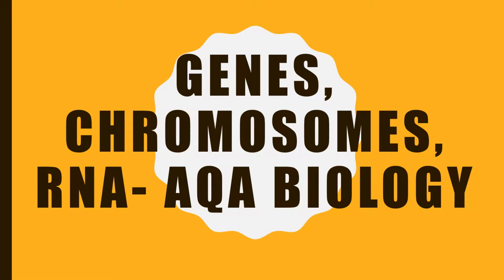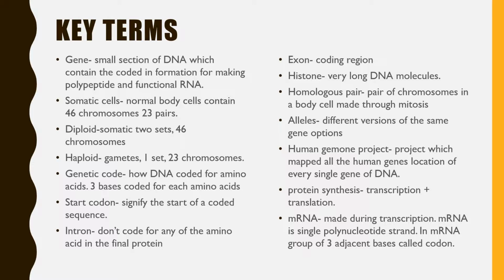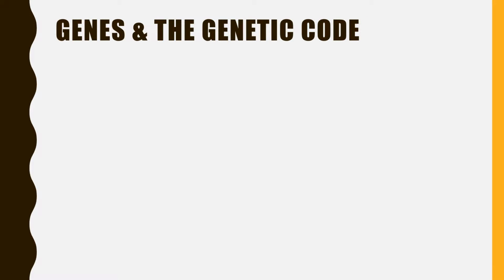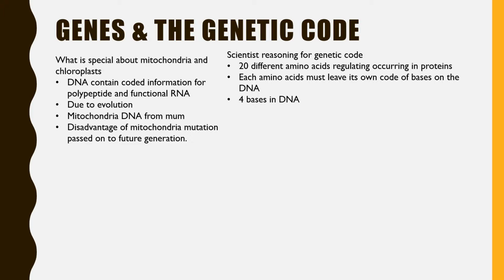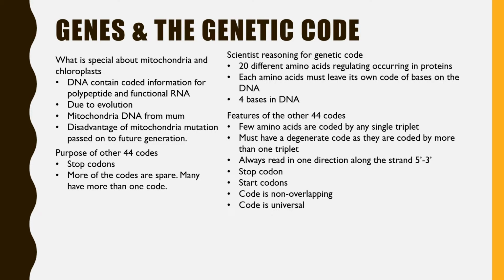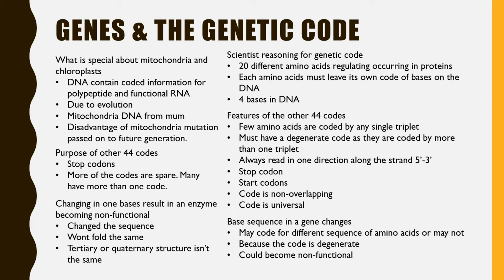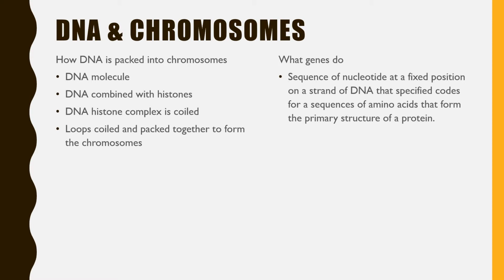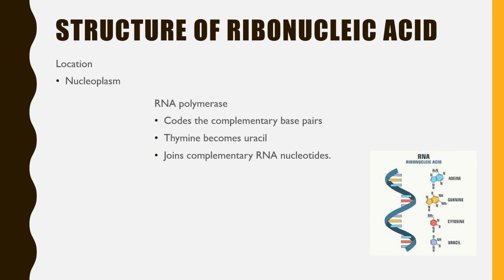Genes, chromosomes & RNA -AQA Biology